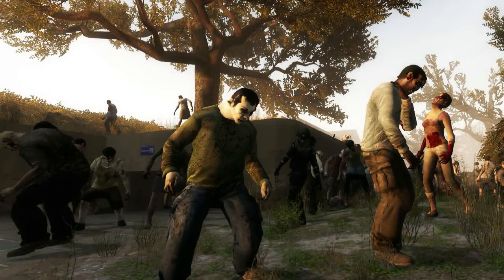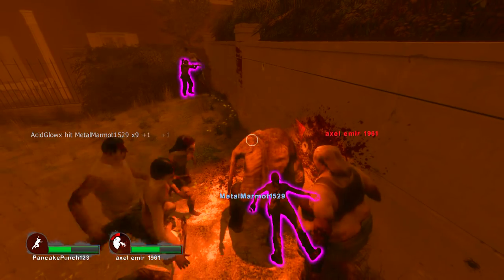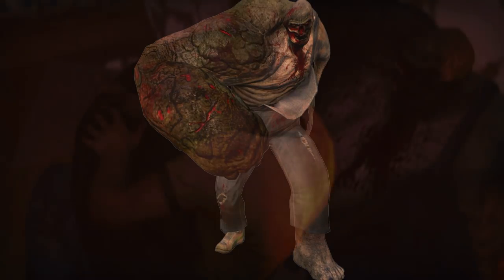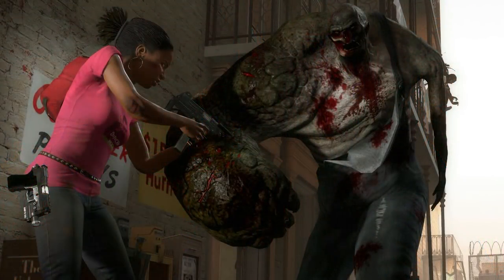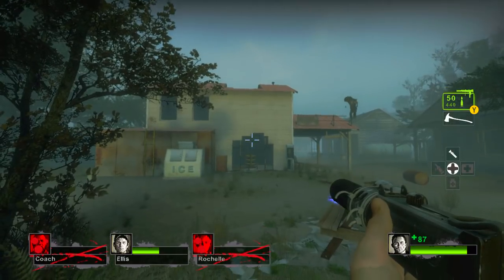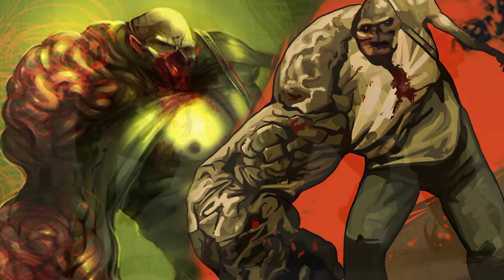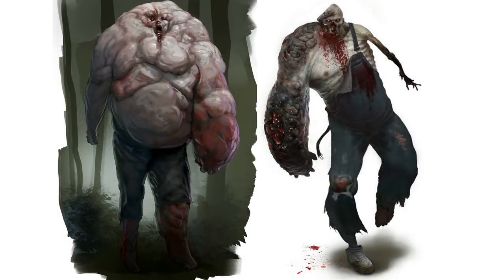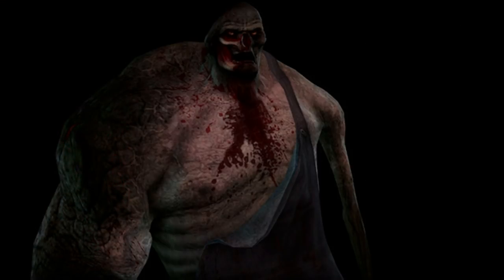THE CHARGER EXPLAINED - WHAT IS THE CHARGER IN L4D2 ? HISTORY AND LORE SPECIAL INFECTED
WHO IS MR KARATE? THE STORY OF TAKUMA SAKAZAKI EXPLAINED - HISTORY AND LORE OF THE FIGHTER

The Predator 2018 Movie Trailer Reveal Breakdown, Toronto, Vlog, 100 000 subscribers, Reaction, Comic Books, Alien vs Predator Multiplayer, AcidGlow, 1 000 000 million subscribers